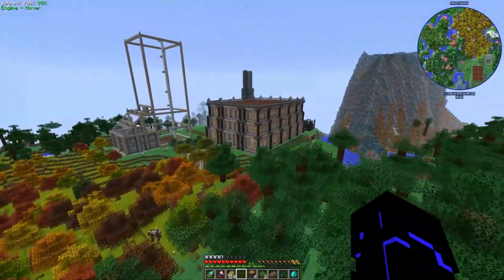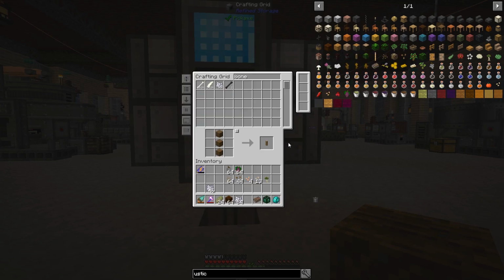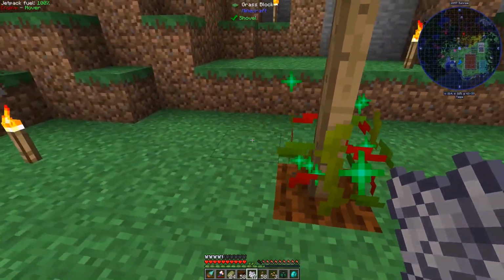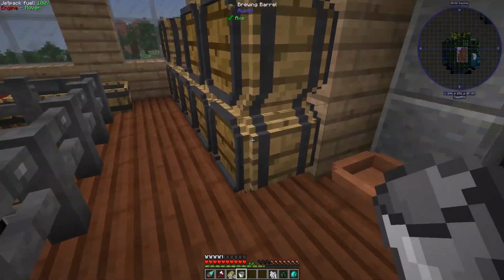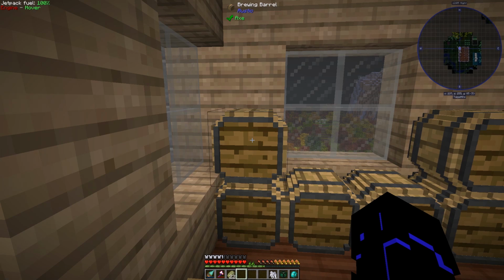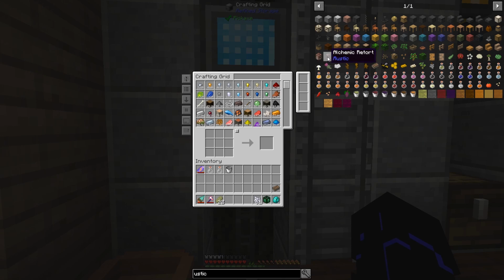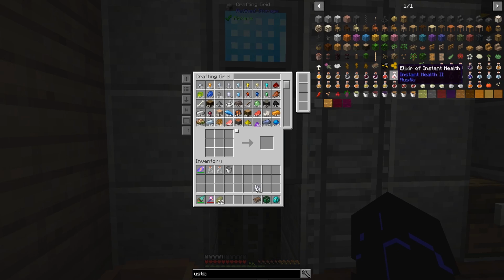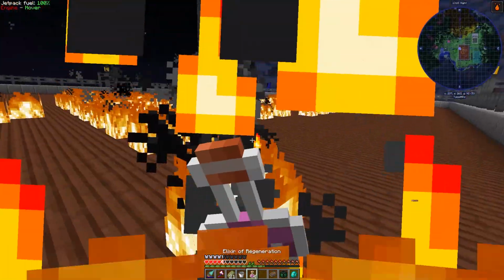FTB Revelation 62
We dig into the Minecraft 1.12.2 modpack FTB Revelation.  It's a broad pack with lots of different mods and no outlined direction.  We are free to do whatever we like.